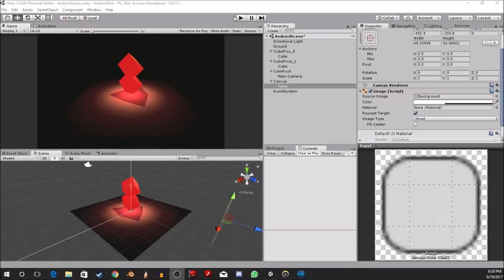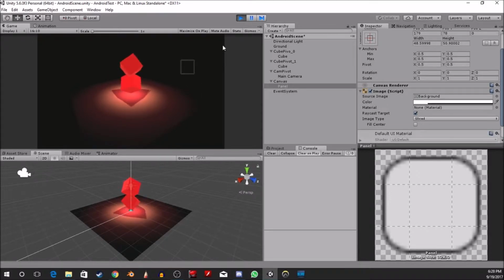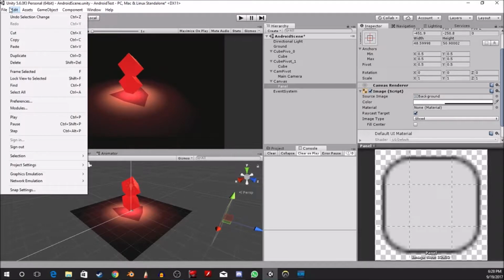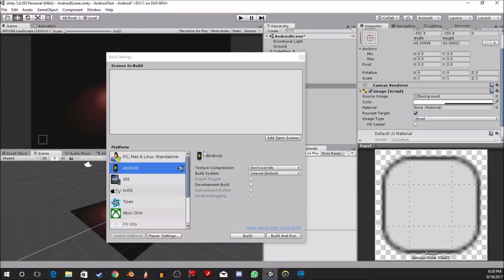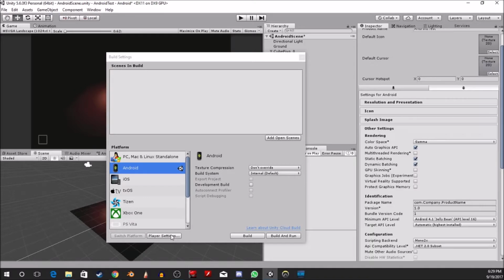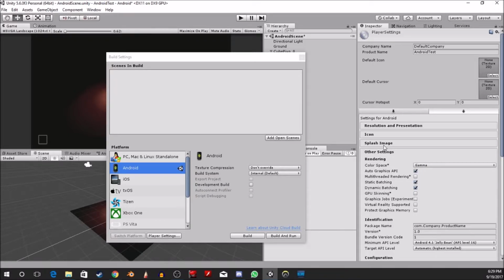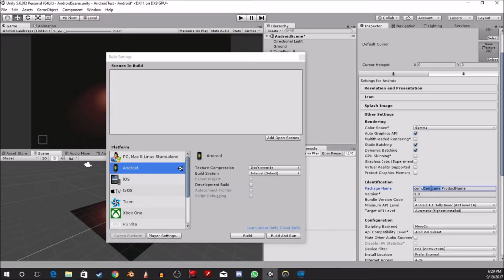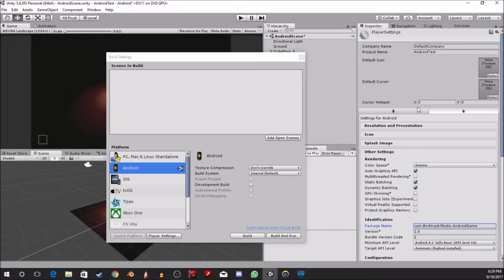Android To Unity: Exporting Your Project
A quick video going over exporting your project for the first time from Unity to an Android device.